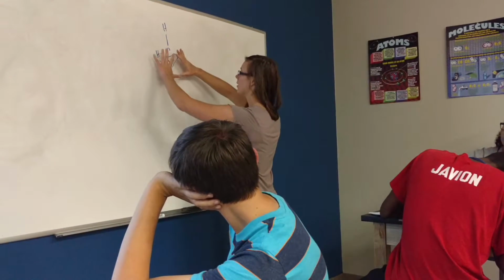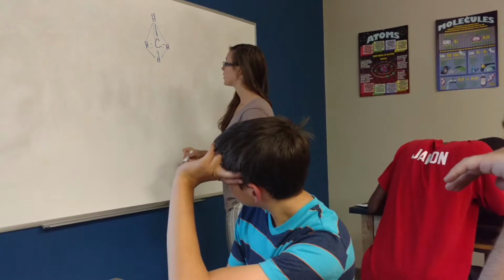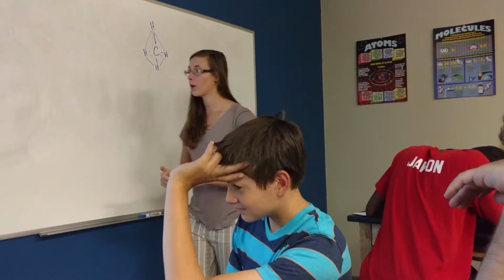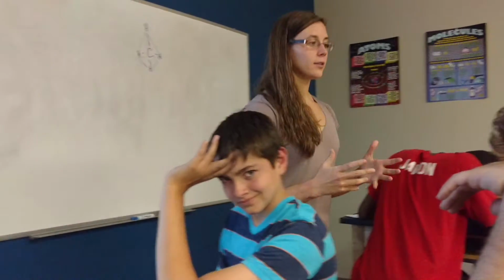Chapter 4.1 and 4.2